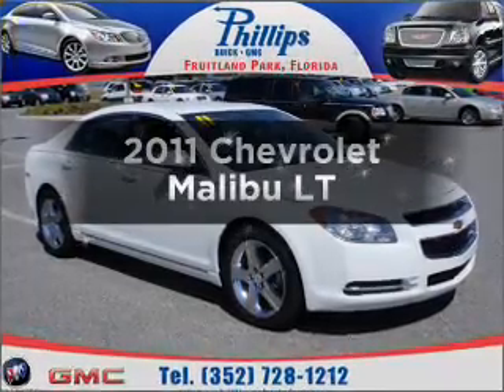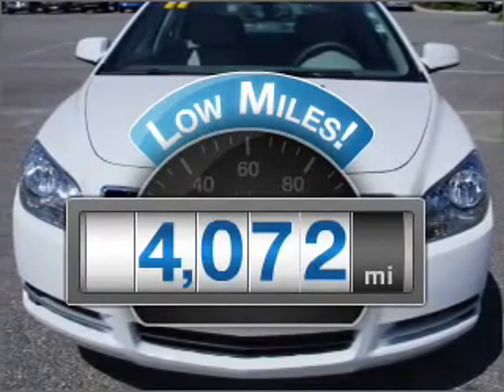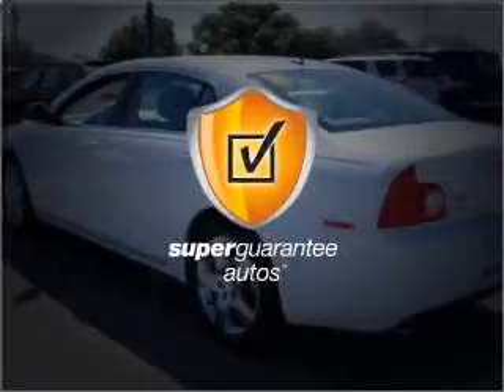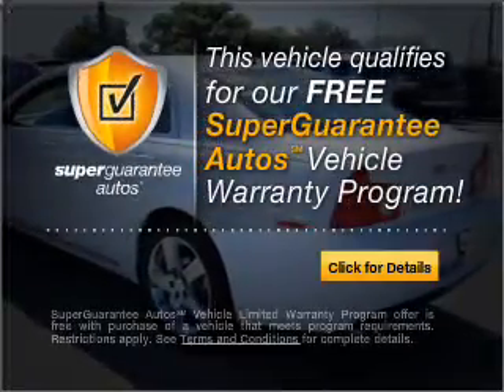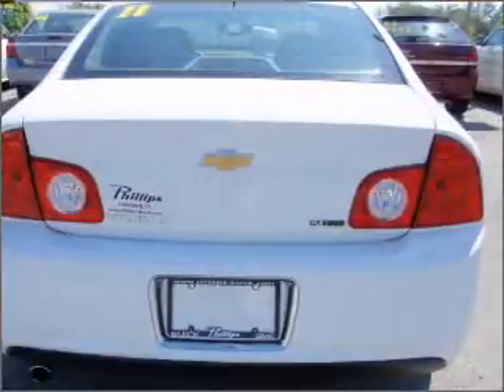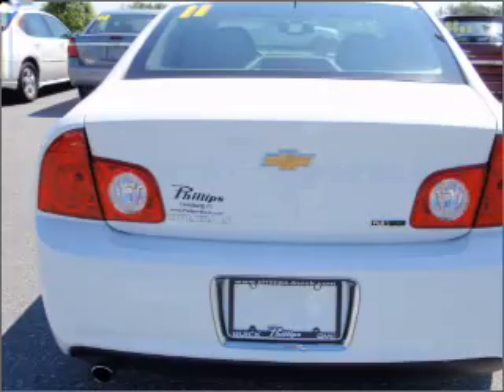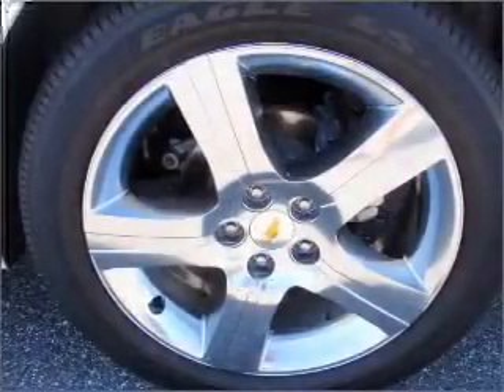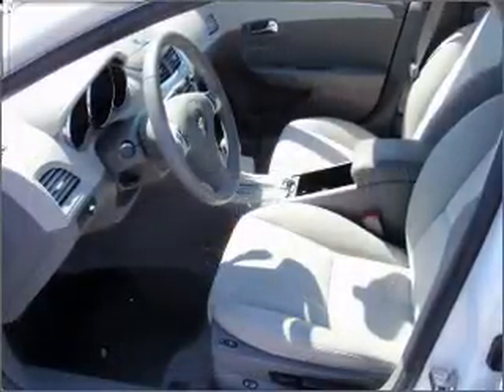2011 Chevrolet Malibu - Fruitland Park FL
Year: 2011
Make: Chevrolet
Model: Malibu
Trim: LT
Engine: 2.4 liter inline 4 cylinder 16 valve
Transmission: 6-Speed Automatic
Color: White
Mileage: 4072
Address:
2160 US Hwy 441